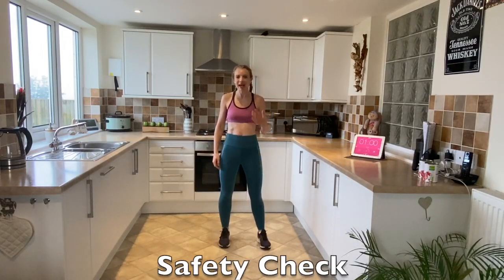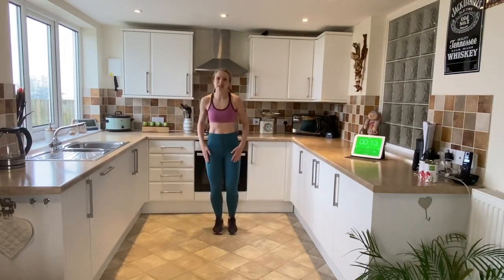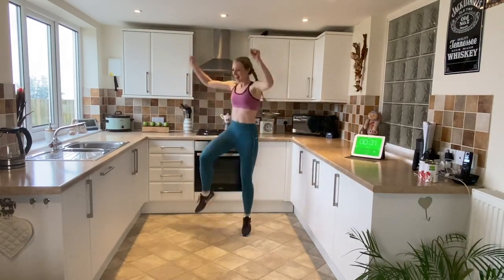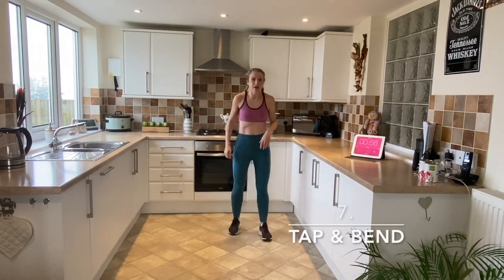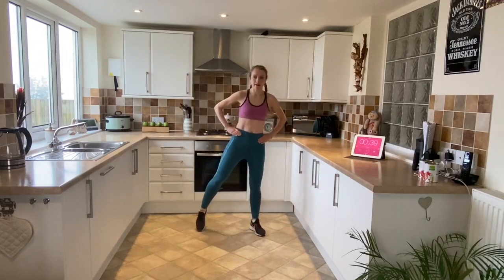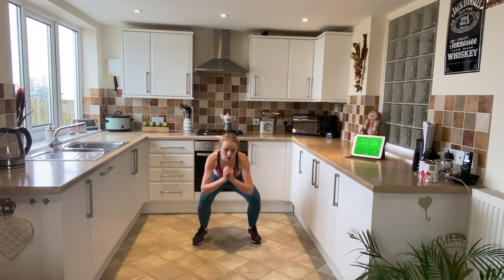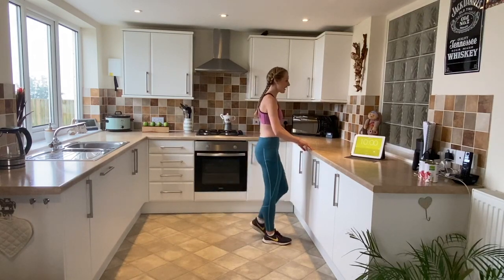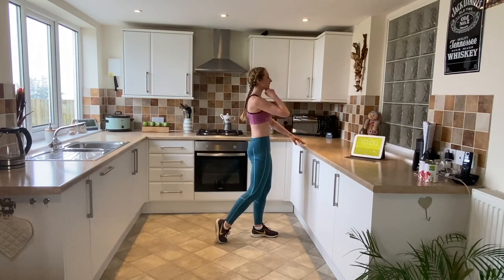10 minute Senior Cardio Workout followed by stretches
Join me for a 10 minute Cardio Boost Senior Workout. Yes, that's right, raising the heart rate and being able to choose the right workout level for you!! Just remember to be safe and keep to the live where you can hold a good conversation. This is suitable for everyone! Jump off that sofa and let's get exercising!